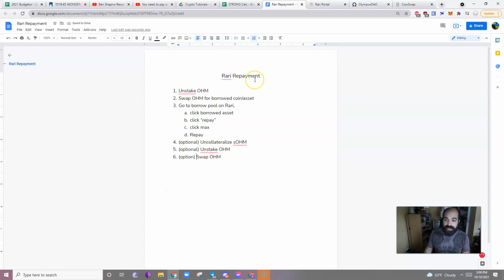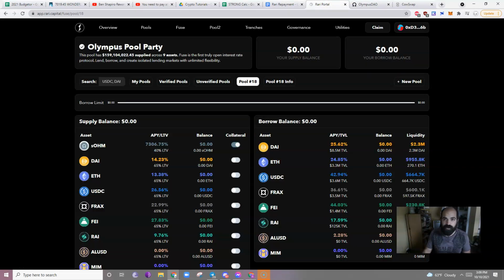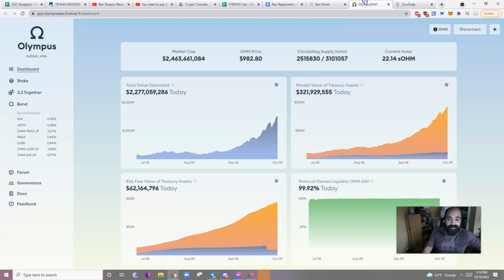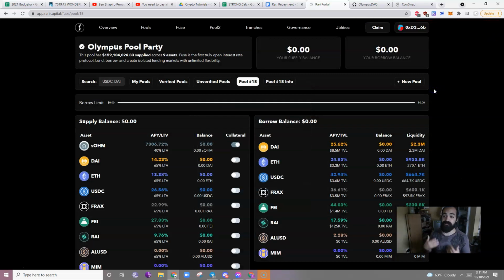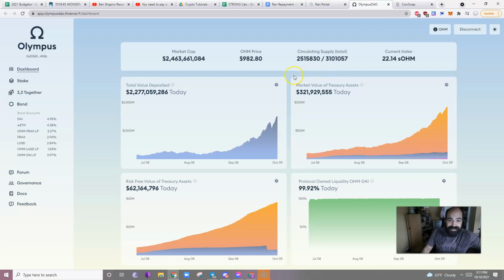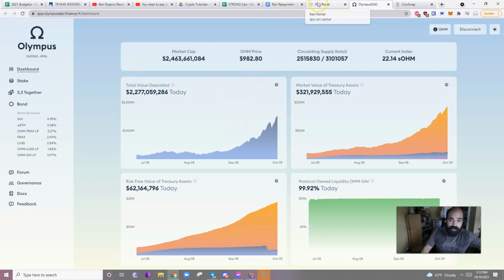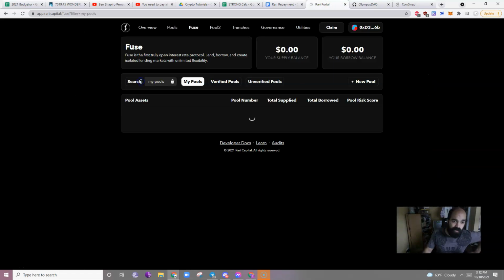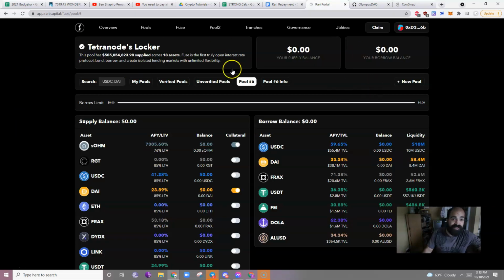Repaying Rari Fuse Loan ($OHM)